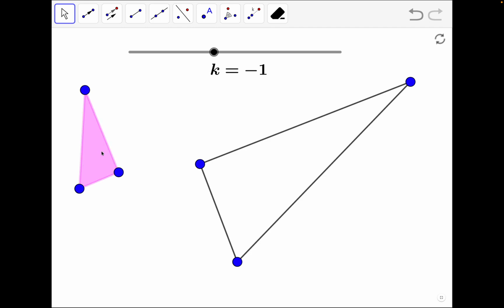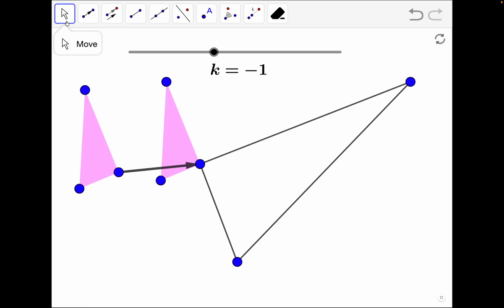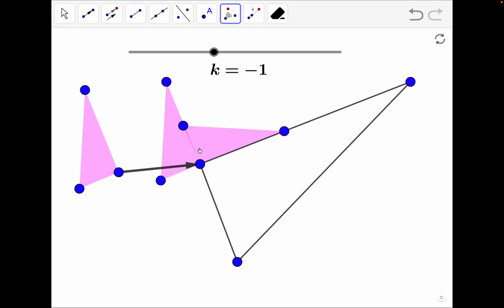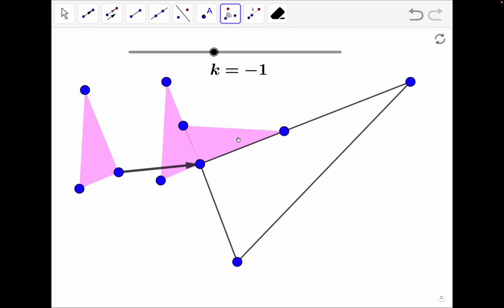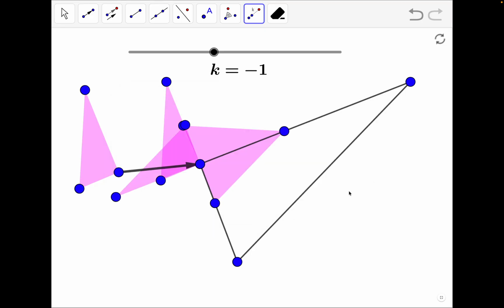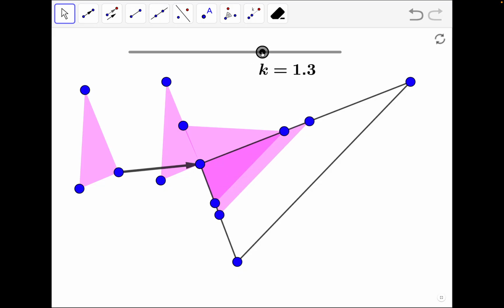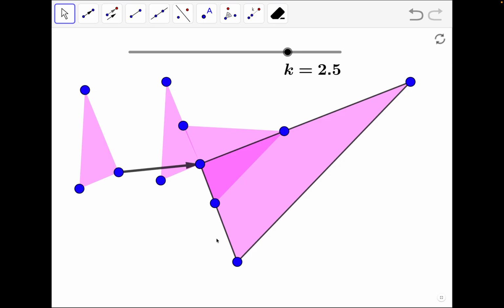Proving Triangles Similar Using Transformational Geometry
How to prove triangles similar using transformational Geometry in GeoGebra